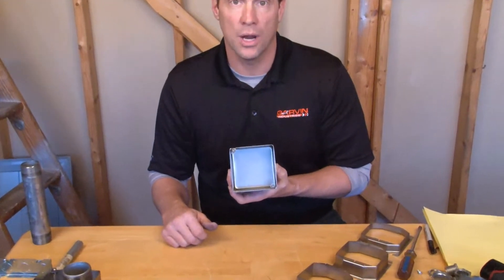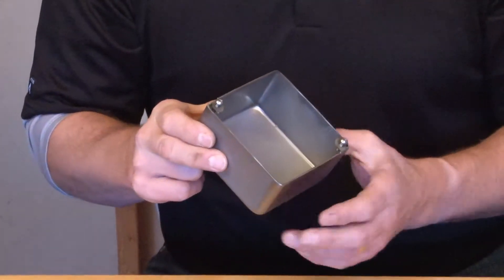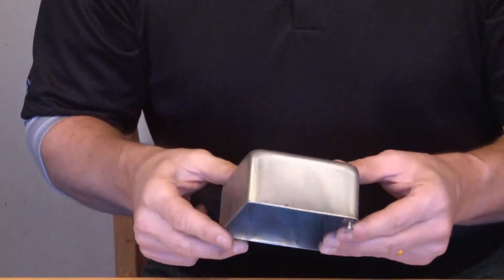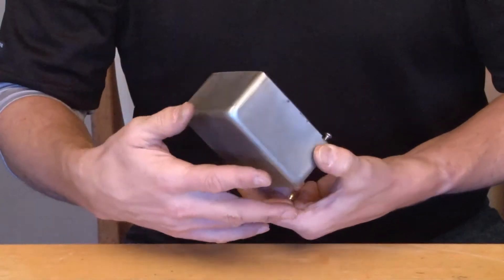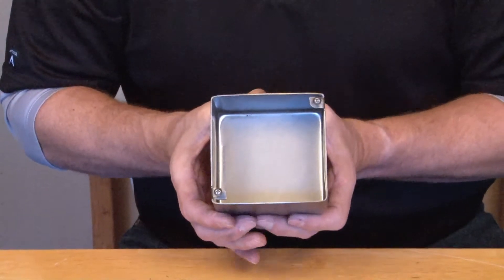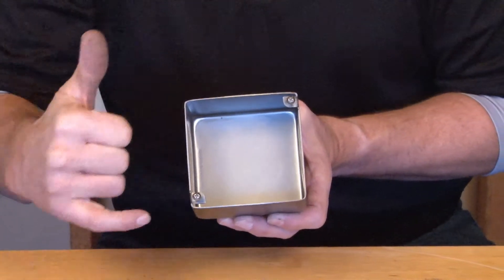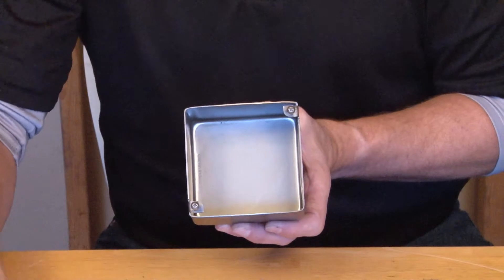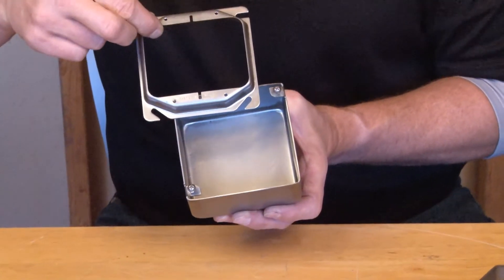Stainless Steel Blank, 2-1/8" Deep, 4" Square Box: 52171-BLNKSS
Stainless steel blank, 2-1/8" deep, 4" square boxes are tamper and vandal proof boxes they are less all holes and knockouts. Garvin Industries can customize a solution by add only the knockouts you need. They are installed in air plenum walls or ceilings for lighting fixtures, switches, receptacles or other outlet devices. Square boxes are used to bring power to a number of electrical devices where multiple conductor runs are split in two or more directions. Garvin Industries' 4S Boxes can be surface- or flush mounted when multi directional conduit runs are necessary.